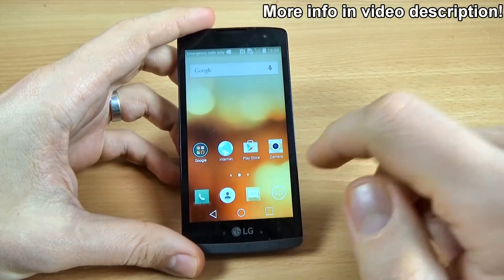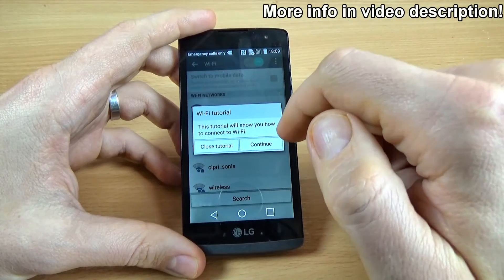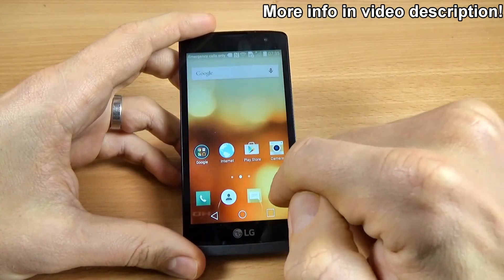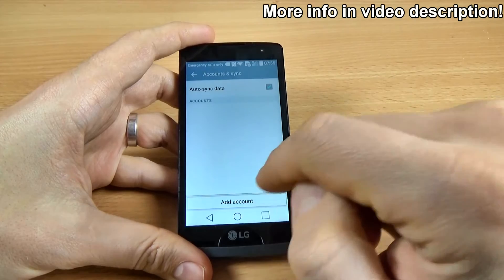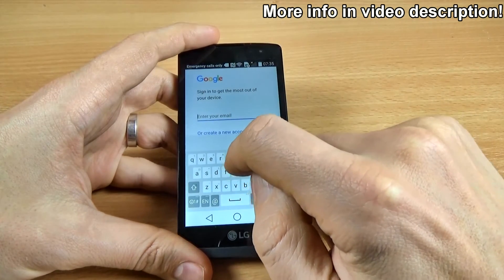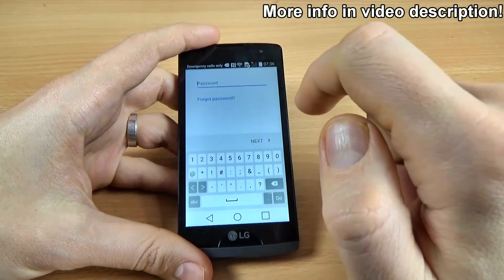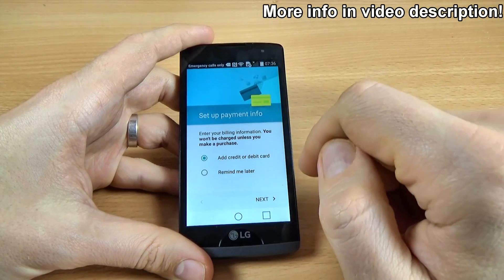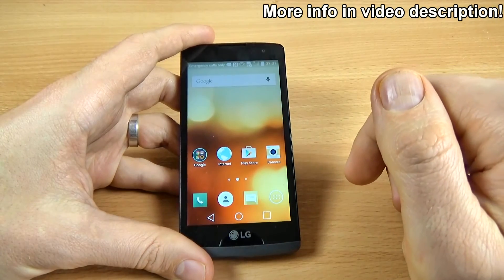How to add an Google account on LG Leon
In this tutorial I will show you how to add an Google account to LG Leon 4G LTE H340n (Android 5.0.1) by using phone settings.You can use this option if you want to backup your content on your account or if you want to have access to the latest apps and games.
IMPORTANT
You need internet connection on your phone for this operation!